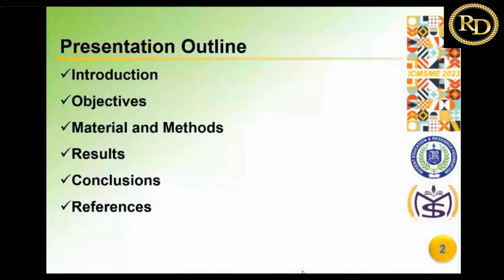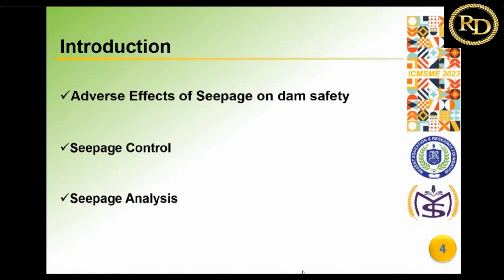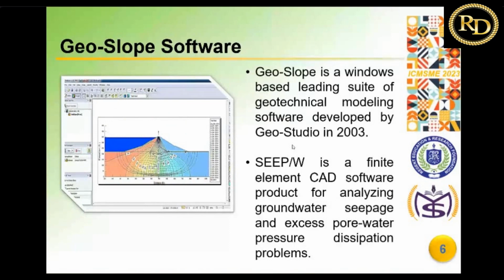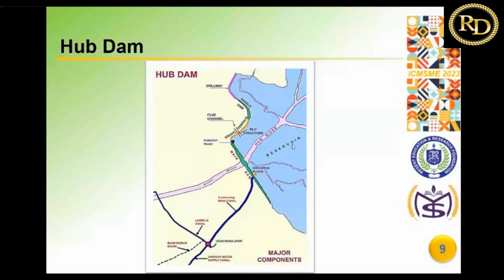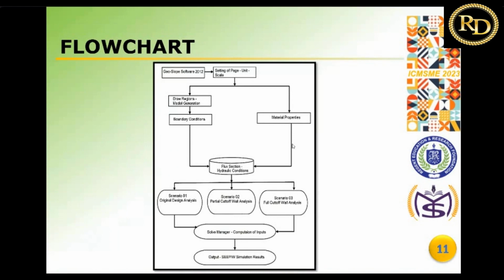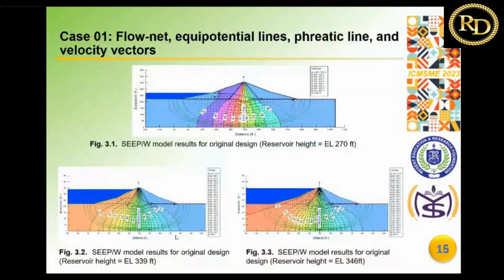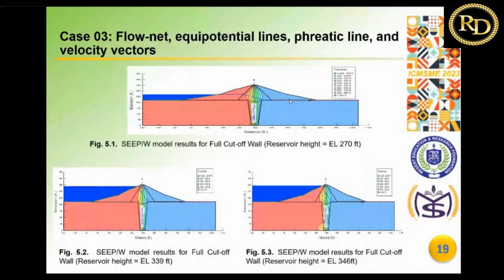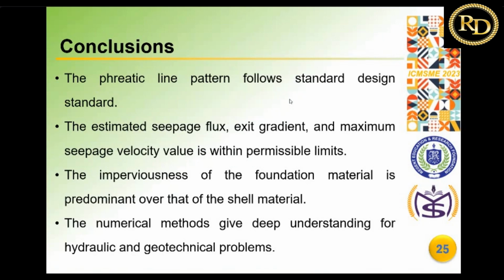Civil Eng. - Effect of Length of Cut off Wall on the Seepage Characteristics of an Earth Dam.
Explore the effect of the length of a cut-off wall on the seepage characteristics of a non-homogeneous earth dam using the Finite Element-based software Geo-Slope in this concise video! Discover how varying the length of the cut-off wall impacts the seepage flow within the dam, as simulated and analyzed through advanced software. Gain insights into the significance of proper cut-off wall design in controlling seepage and enhancing dam stability.

All credit for this video goes to the dedicated presenter. Their passion, knowledge, and hard work have brought this insightful content to life. From in-depth research to engaging storytelling, the presenter has put their expertise and creativity into crafting an informative and captivating video on the civil engineering domain. Join us in acknowledging their efforts and expertise as they take you on this journey of discovery.